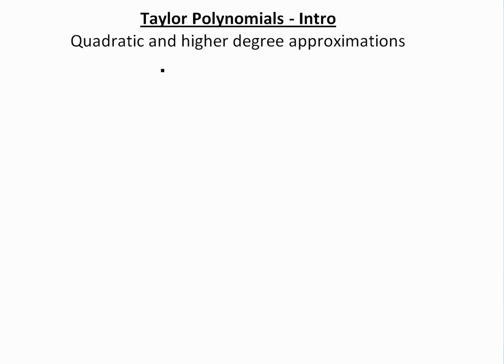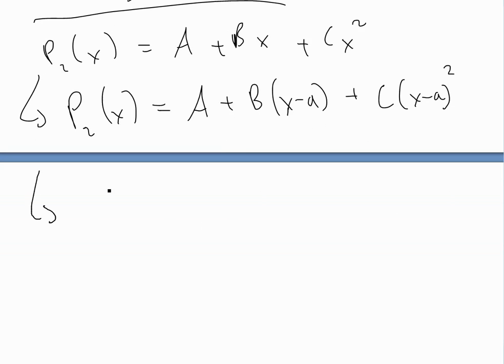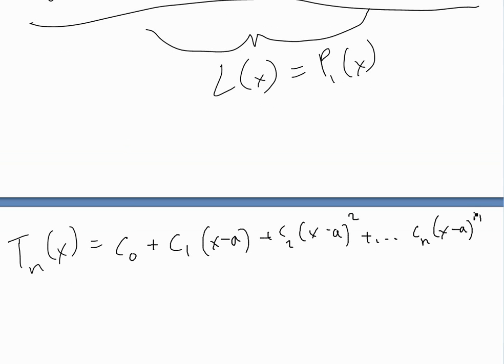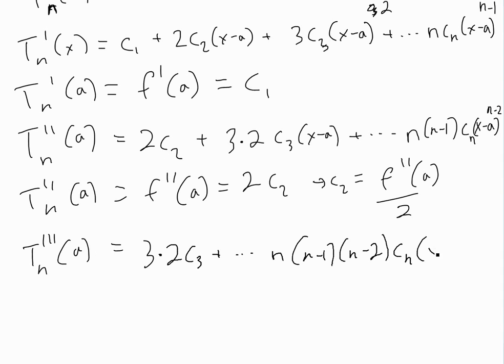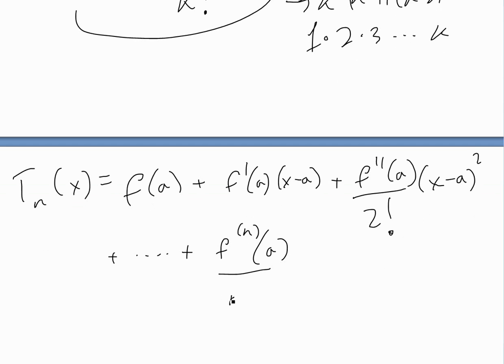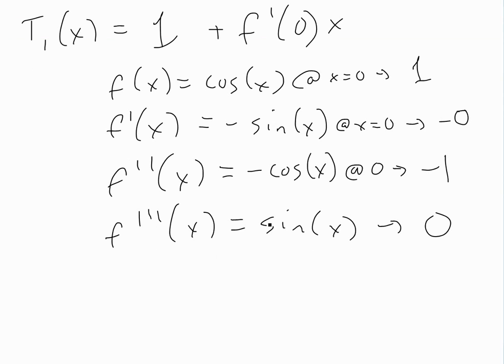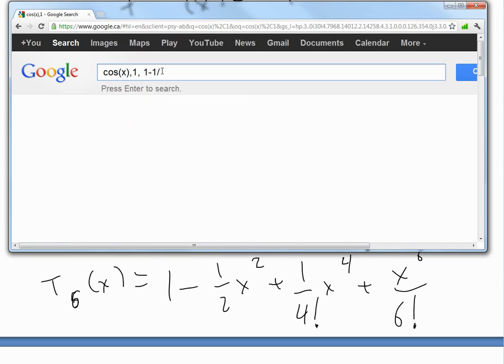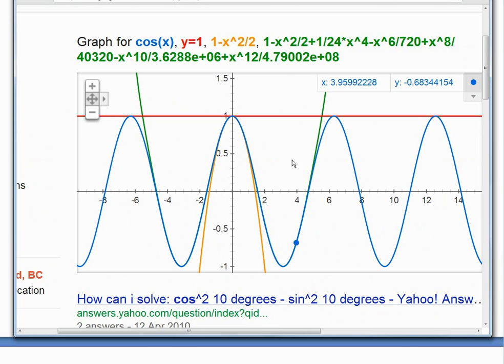Taylor Polynomials - Introduction and Derivation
In this video I expand on linear approximations and show how you can use quadratic and even higher degrees of approximations of functions using the very useful and powerful Taylor Polynomials. I also show that the higher degrees of approximation you go, the more accurate the approximation not only is but if you tend to infinite terms the Taylor polynomial approximates perfectly. This is extremely powerful so make sure you understand how Taylor Polynomials work!